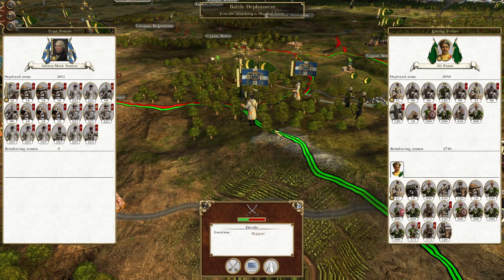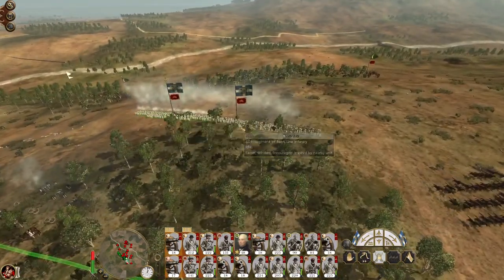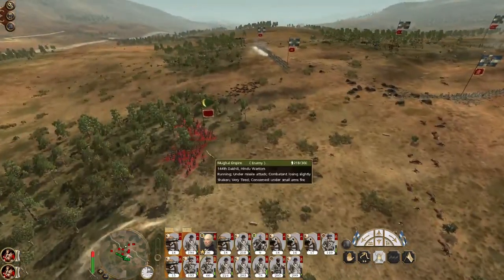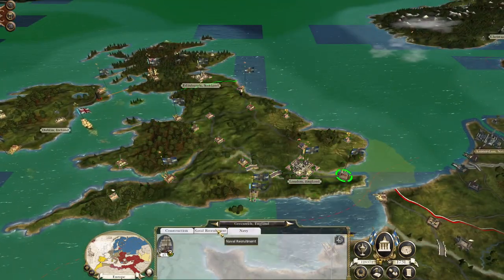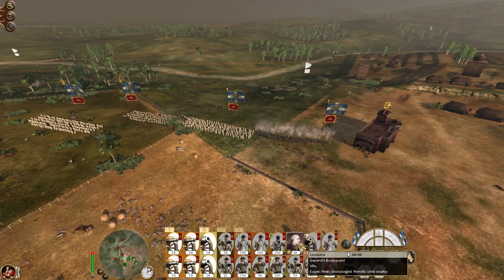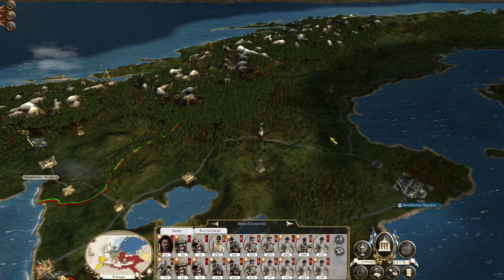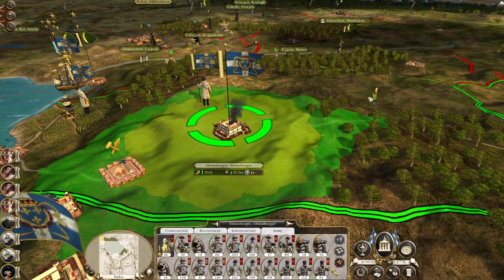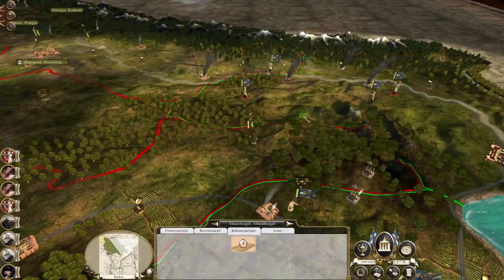Let's Play Empire Total War: DM - Louisiana #55 - Ahmadnagar Is Ours!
Hey guys, welcome to the next episode of my Empire Total War Lets Play as Louisiana - in this episode we smash a few Mughal forces as well as capturing the city of Ahmadnagar!